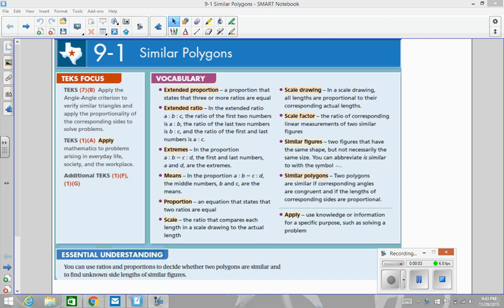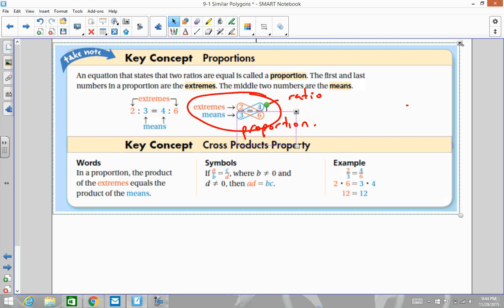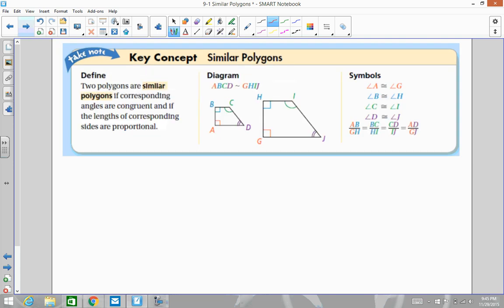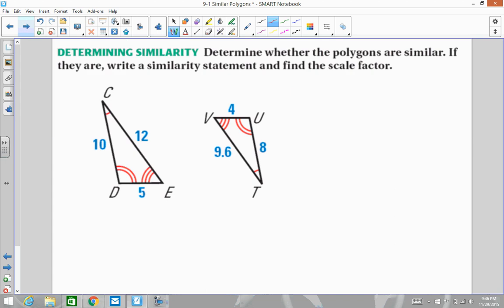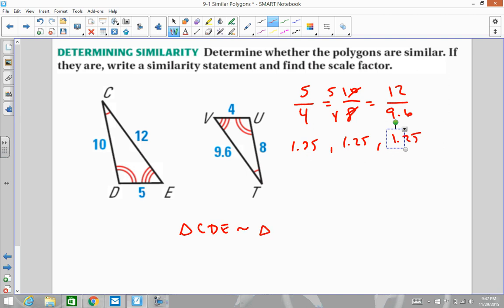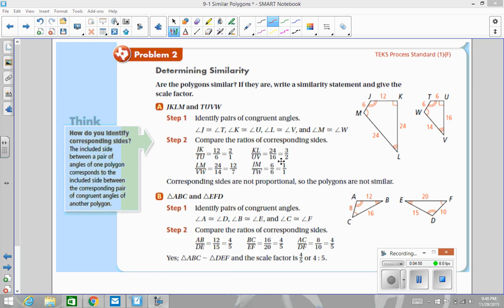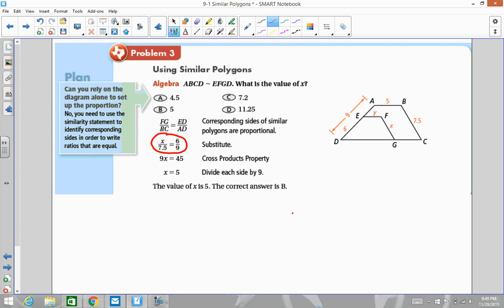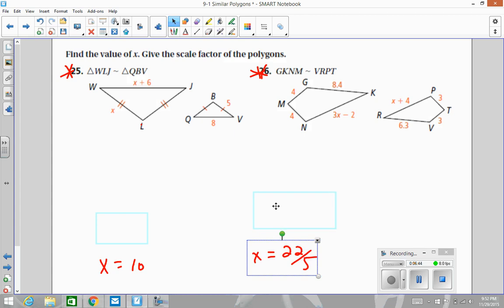Video notes 9 1 Similar Polygons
1st video in Topic 9